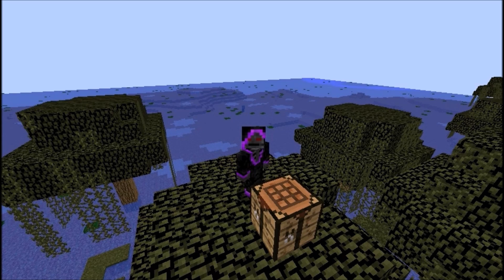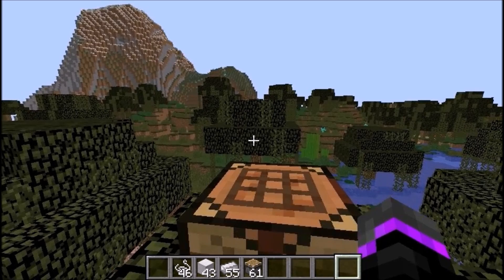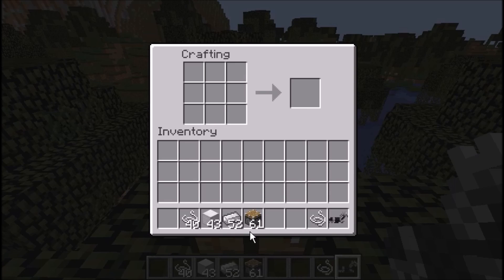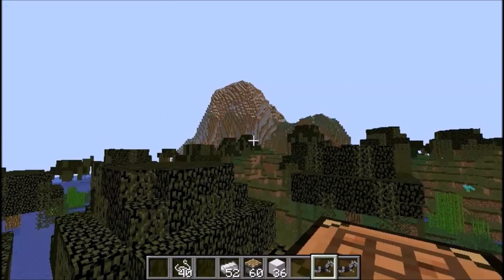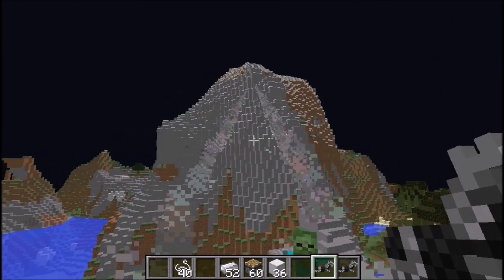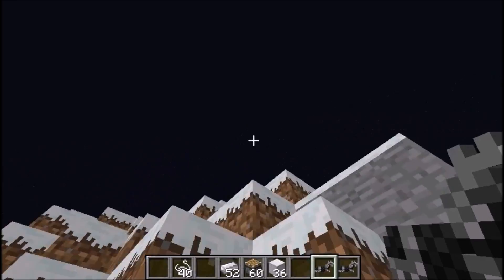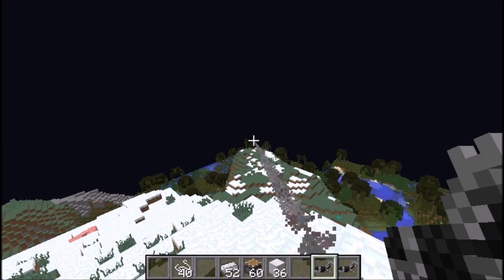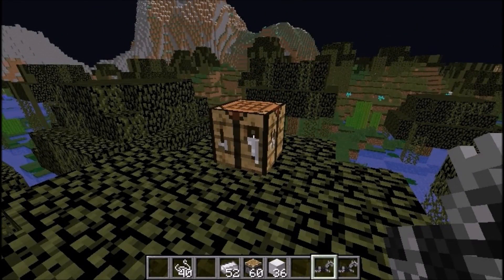Minecraft Plugin Tutorial: 3D GEAR!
✮READ DESCRIPTION✮